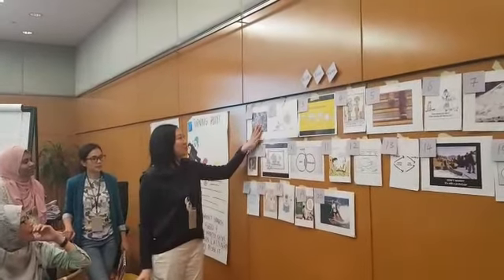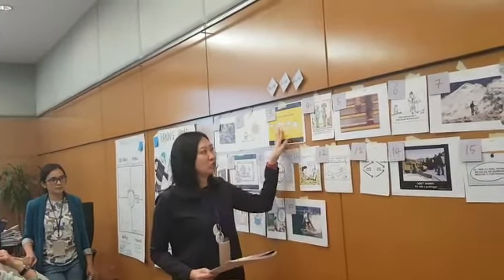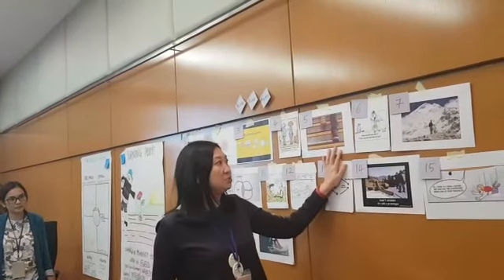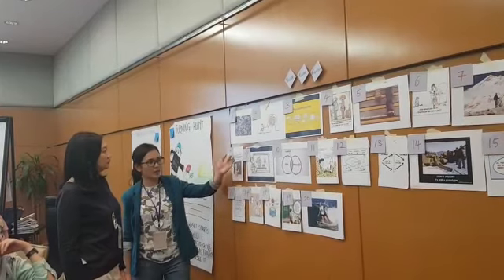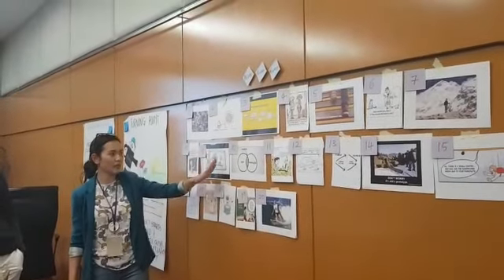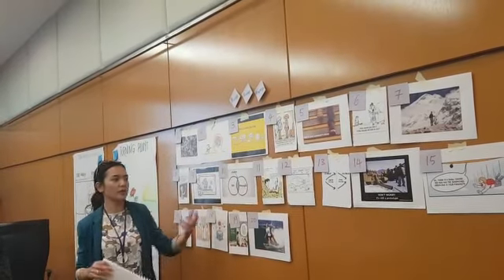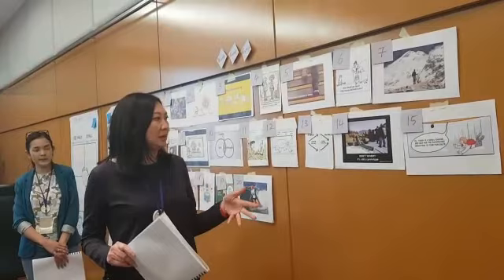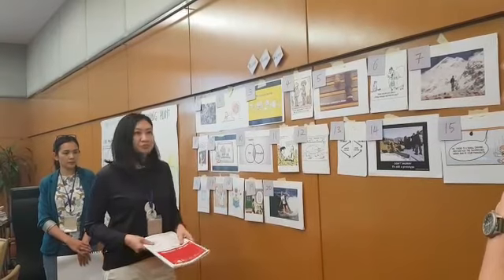Presenting Design Thinking workshop for Employee Experience in KL with Pecha Kucha 2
Design Thinking workshop for Employee Experience in KL - final presentation by participants on what is design thinking and the value of it